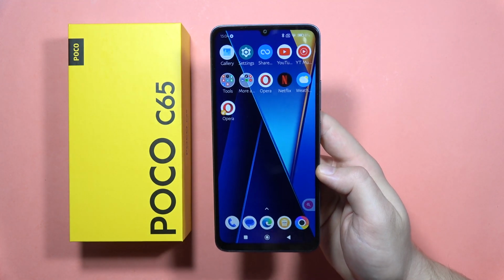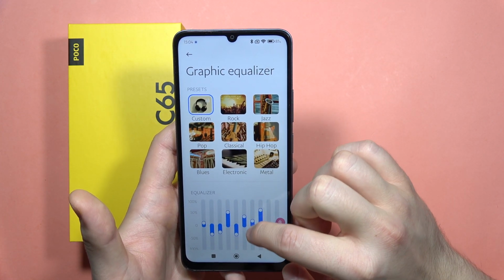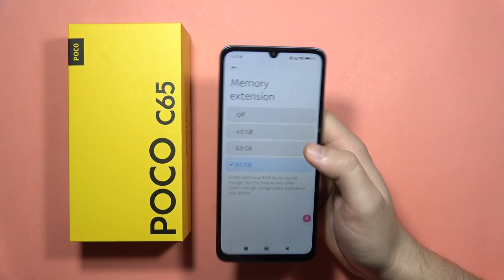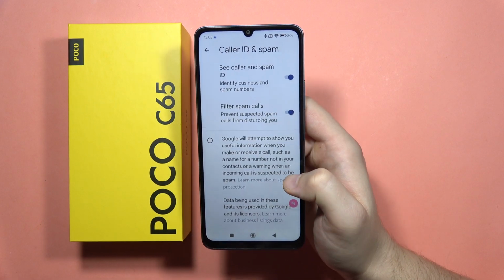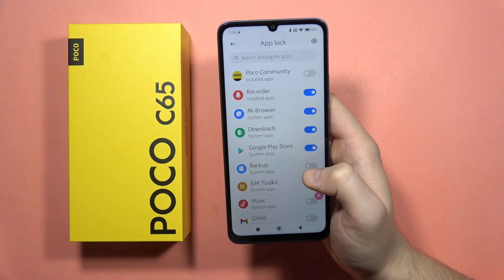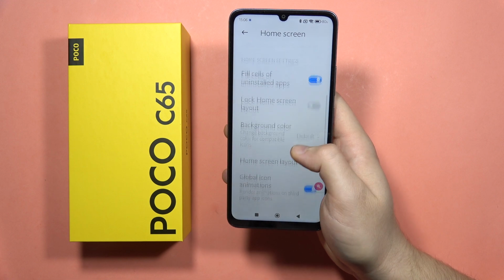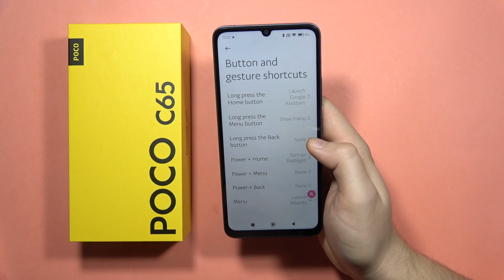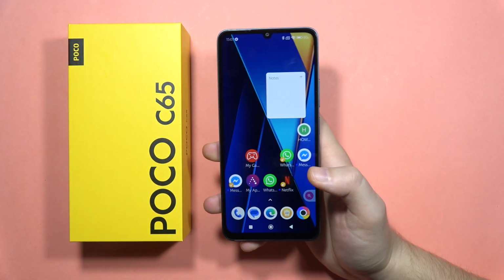The Best 5 Features of POCO C65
Explore the top-notch features of the POCO C65 in this video! Discover the five best attributes that make this phone stand out, providing an in-depth look at its impressive capabilities and why it's a must-have device.